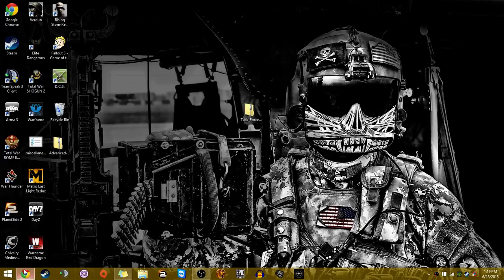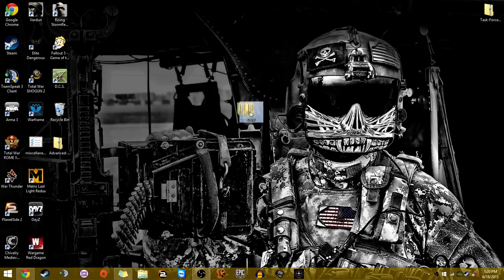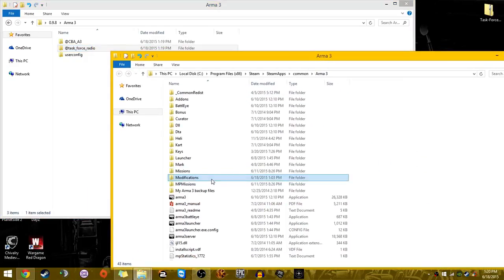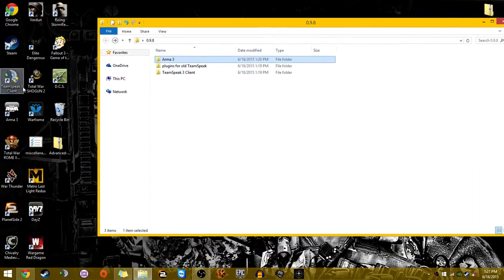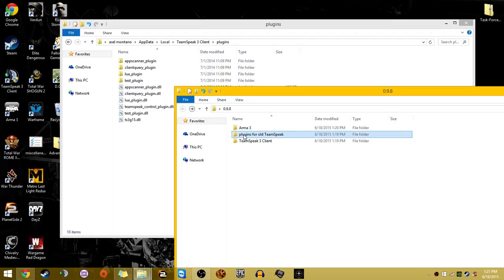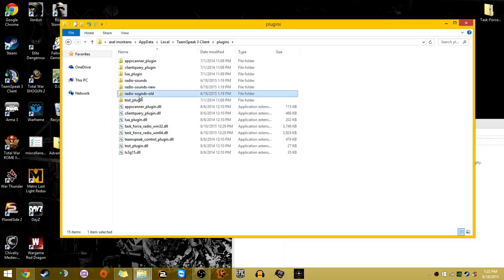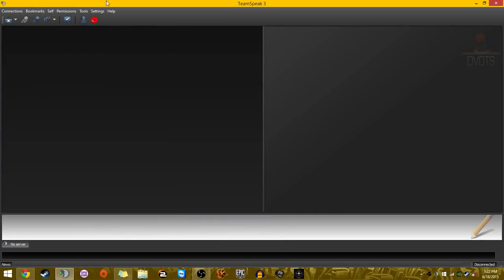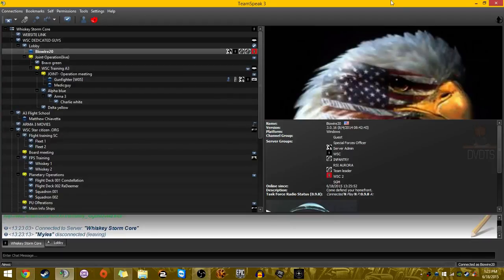How to install T.F.A.R. (Task force arrowhead radio)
Today I will be covering how to install Task force arrowhead radio onto yor Arma 3 client and get it properly working!